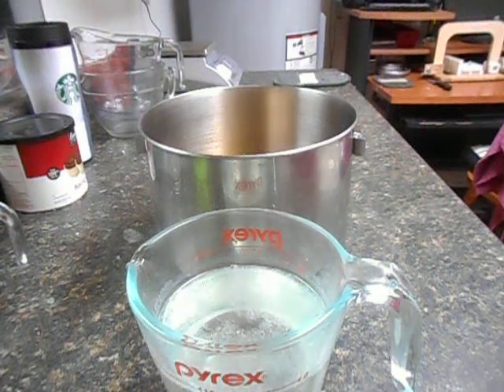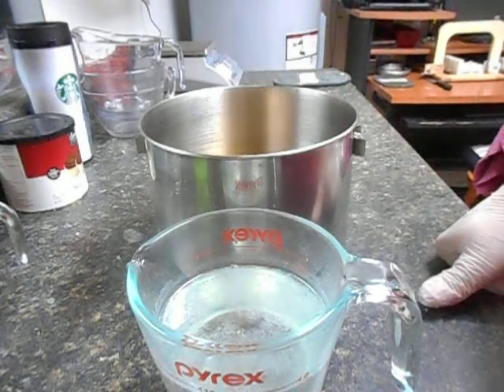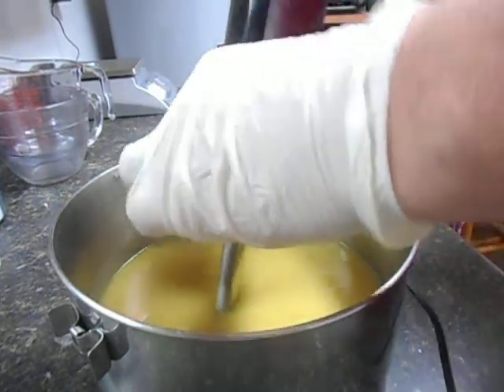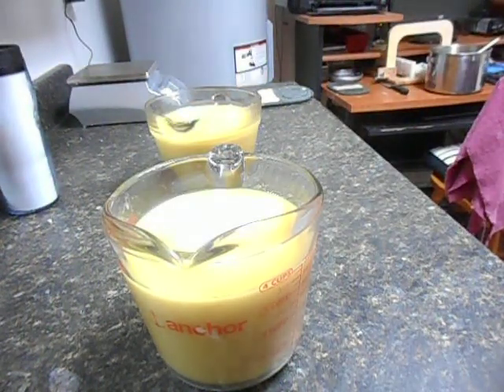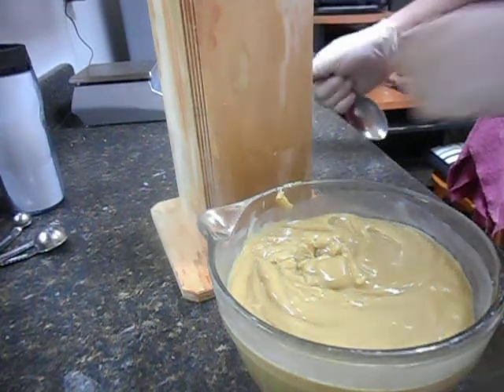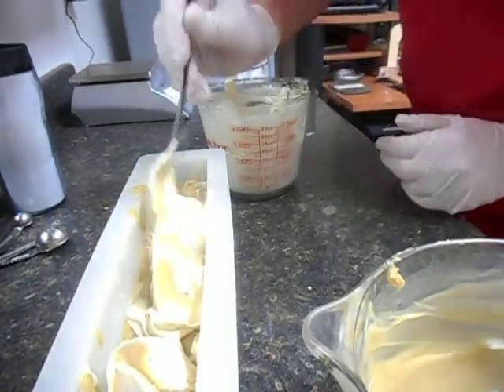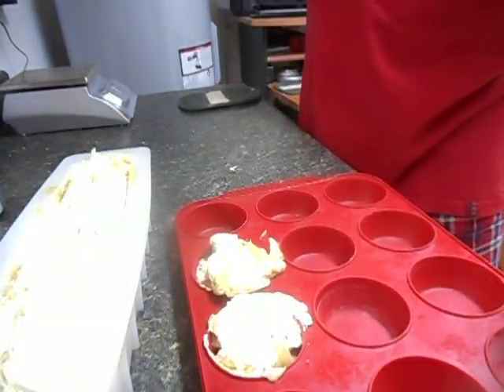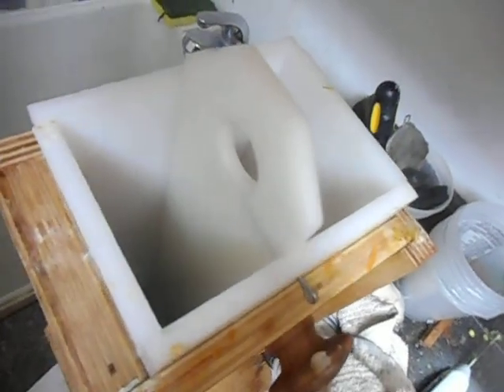Soap making 020818 ALWAYS have a backup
Watch the video and you will understand the title!  My recipe in oz is 1.3 castor, 17.6 coconut, 4.4 palm, 17.6 rice bran, 3 cocoa butter, 6.3 lye, 12.4 water (15% discounted), 3t sodium lactate, 2t titanium dioxide, 1t cocoa powder and 1.6 oatmeal milk and honey scent from brambleberry.  This is a favorite recipe of mine and I highly recommend it.  If you determine your recipe by the INS number, this is an ideal recipe!